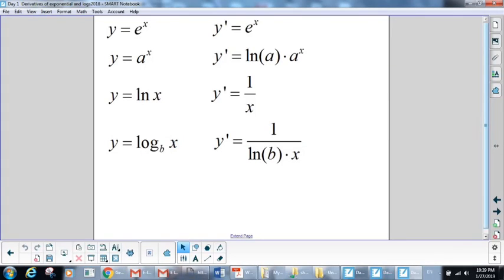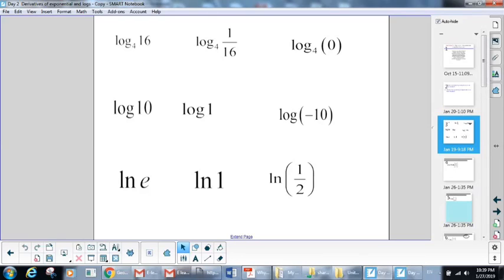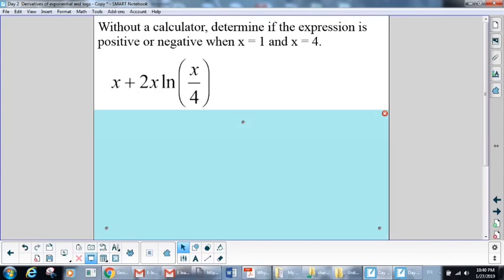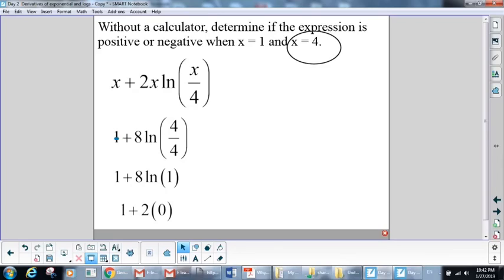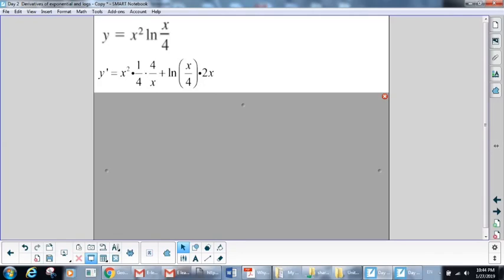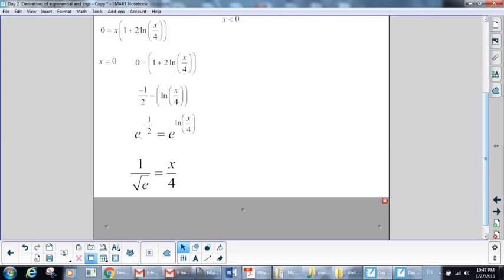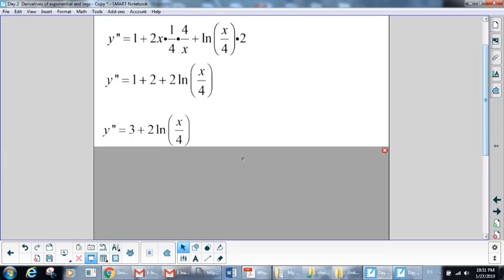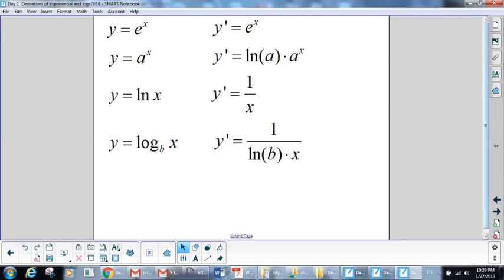unit 5, day 2 Derivatives of exponential and Logarithmic functions